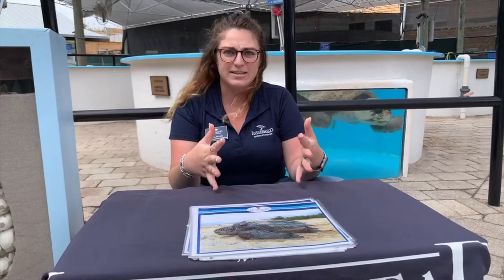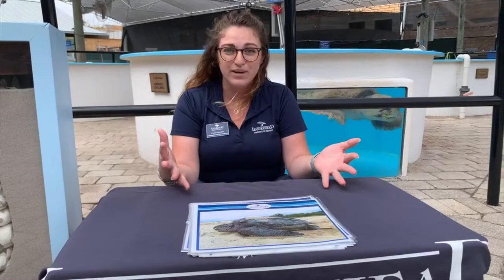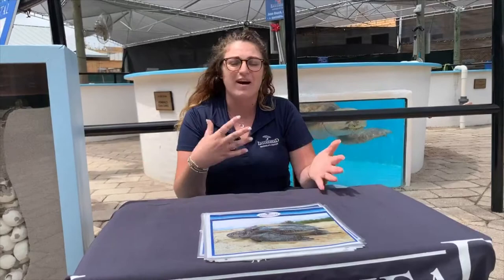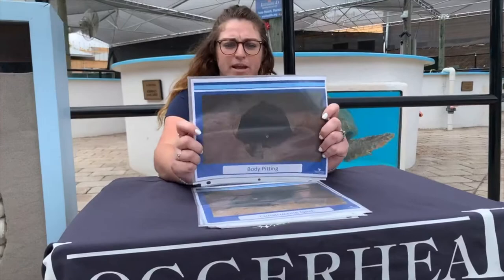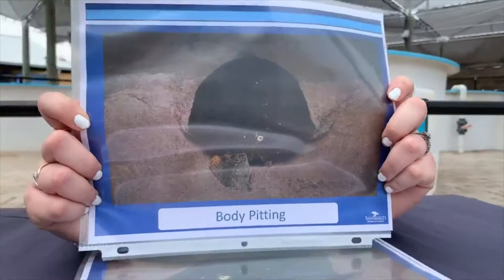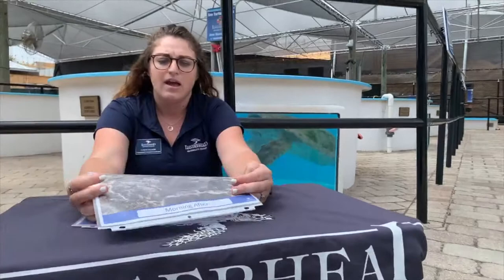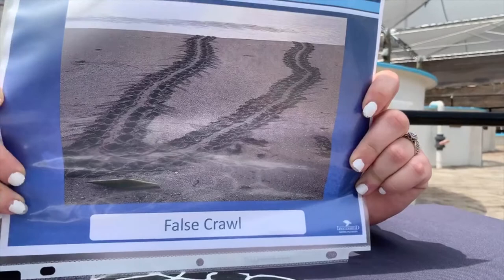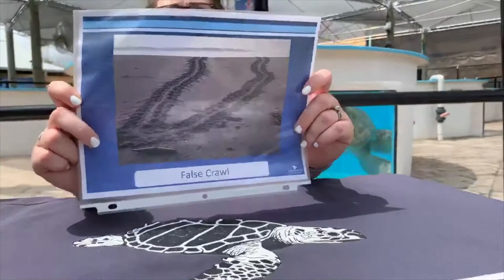Sea Turtle Research: Nesting Season 101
Loggerhead Marinelife Center’s biologist educator, Casey dives into the depths of sea turtle nesting season. During this program, guests will discover which species of sea turtle nests on our South Florida beaches, the nesting process of a female sea turtle, and how we can help nesting sea turtles and hatchlings have the best chance of survival. For more information on LMC’s Virtual Coastal Classroom, please